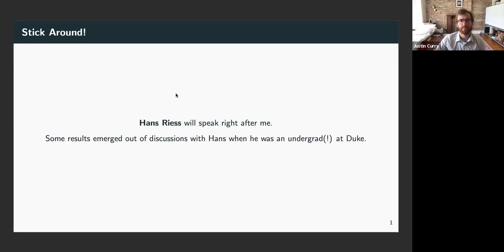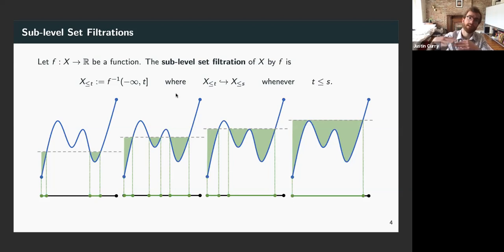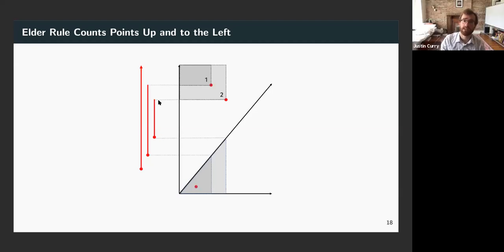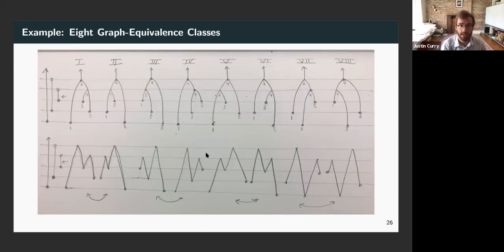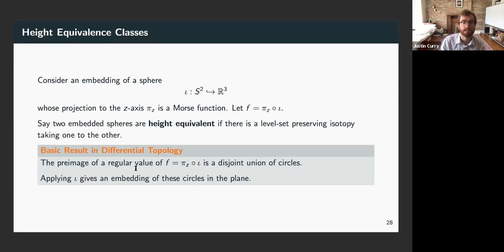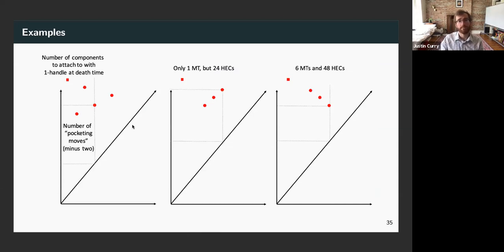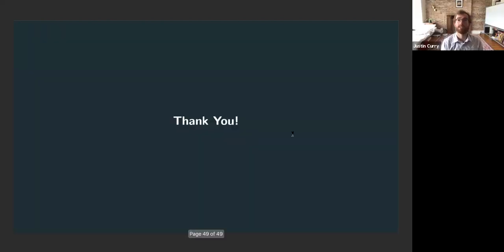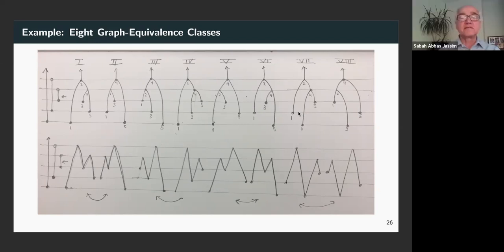Justin Curry (6/2/20): Counting embedded spheres with the same persistence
Title: Counting embedded spheres with the same persistence

Abstract: In this talk I extend earlier collaborative work with Catanzaro, Fasy, Lazovskis, Malen, Reiss, Wang and Zabka on inverse problems in Topological Data Analysis. In this new work with my PhD student, Jordan DeSha, we provide a closed-form formula for the number of unbraided height equivalence classes (HECs) of embedded two-spheres with a prescribed level-set barcode arising from projection onto the z-axis. In this setting, two embedded spheres are deemed height equivalent if they are related by a z-level set preserving isotopy. This establishes a conjecture outlined in the earlier paper with Catanzaro, et al.